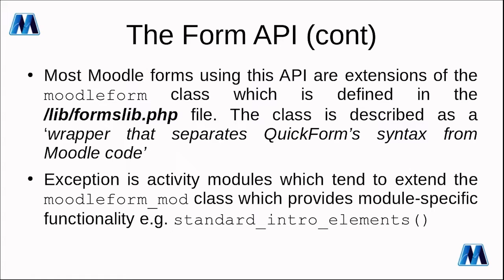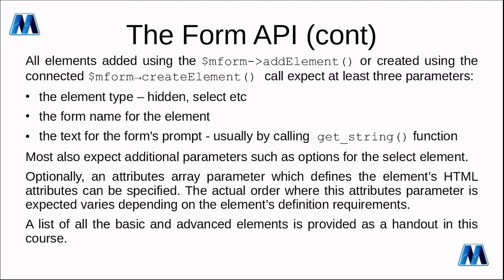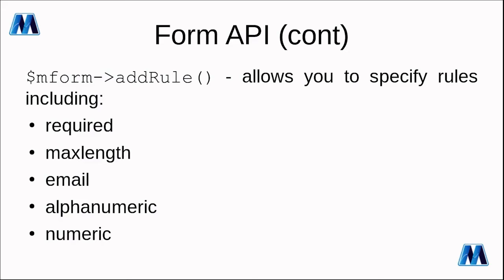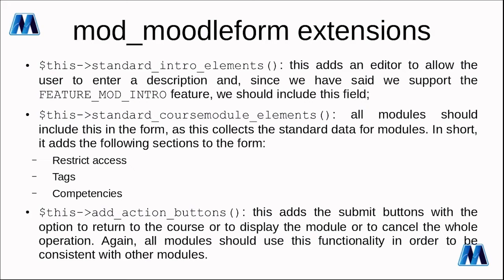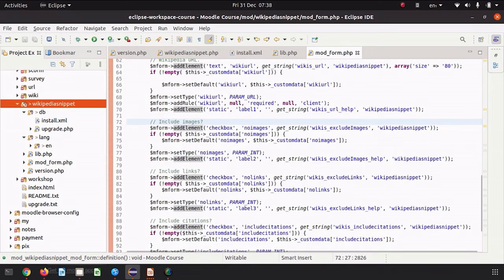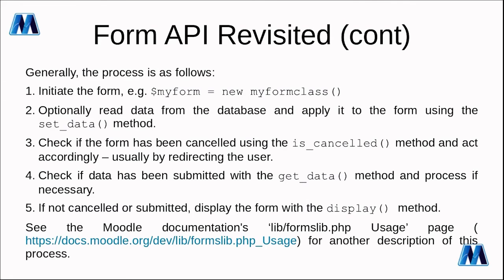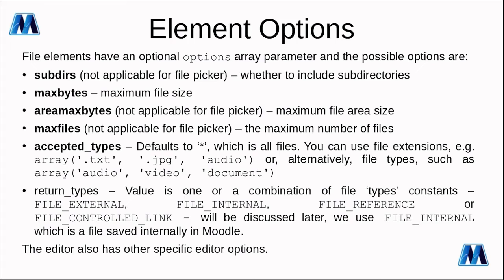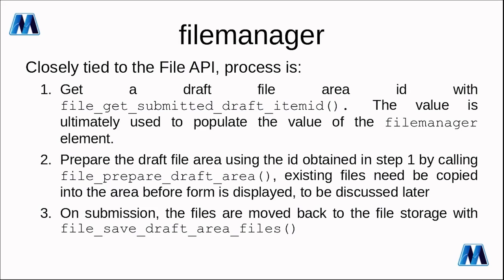Moodle Development - The Form API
In this longish (+30mins) video presentation, we will be covering Moodle’s Form API.  The video contains content from 3 different lessons in the course.  The file form elements get special attention in this presentation as it can be quite challenging for newbies and I strongly suggest watching the File API video prior to watching this presentation.  This video is an extract from the ‘Moodle Plugin Development By Example’ 12 lessons course developed by Mukudu Publishing.

In celebration of our 10th anniversary and until the end of 2022, we are offering FREE 3-month access to the course in return for your feedback. The feedback can be anonymous and you only need to commit to feedback on the whole course AND to start the course in the next few weeks.  If a course is not for you, the e-book "Introduction to Moodle 3.9+ Plugin Development" can be had directly for US$3.99